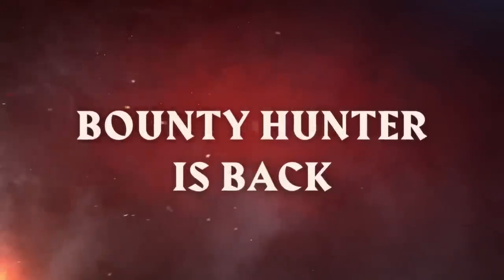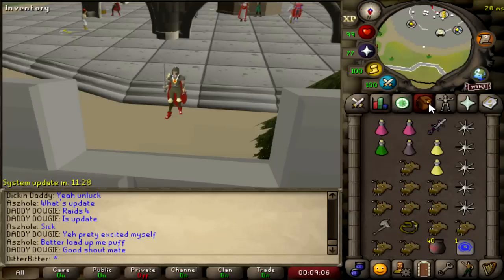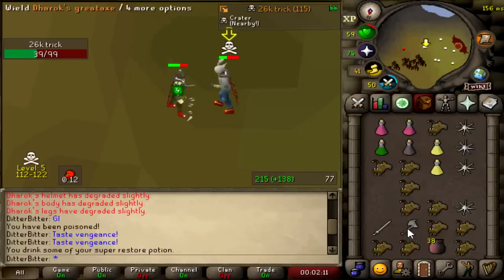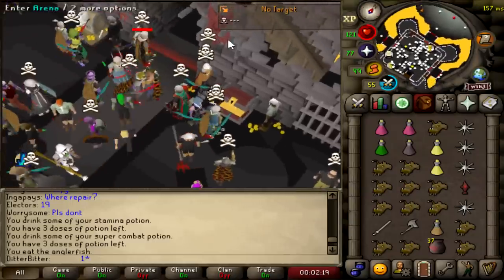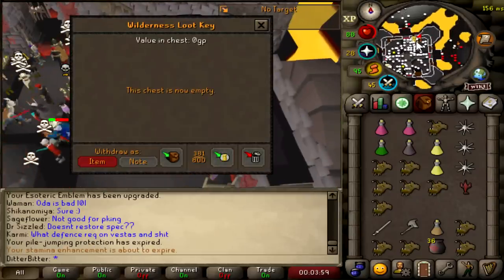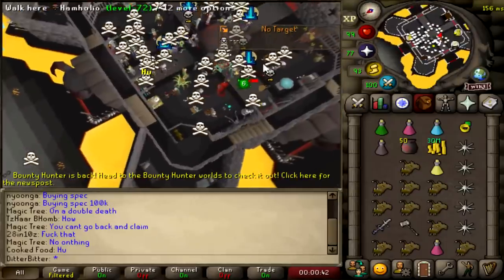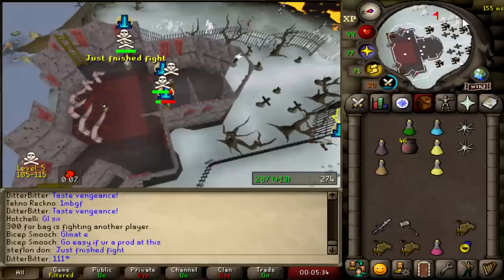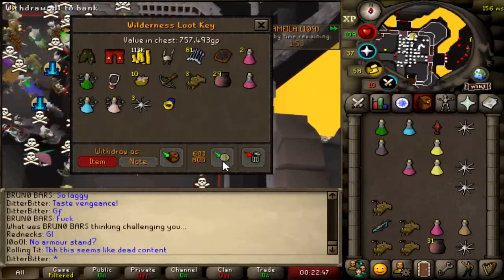Runescape's NEW Bounty Hunter UPDATE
Bounty Hunter is back on Old School Runescape. Will it revive PvP and PKing?